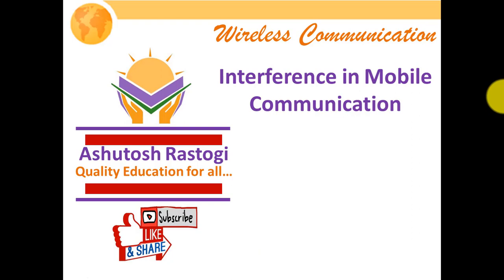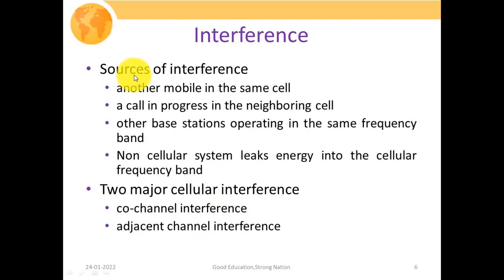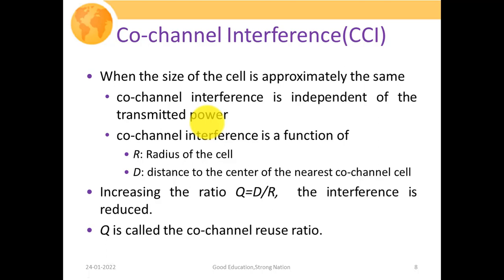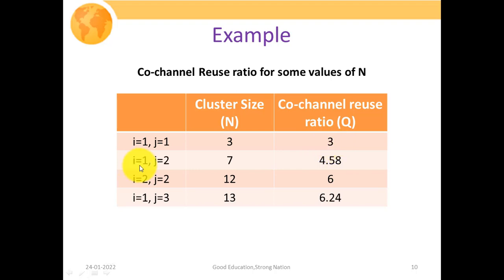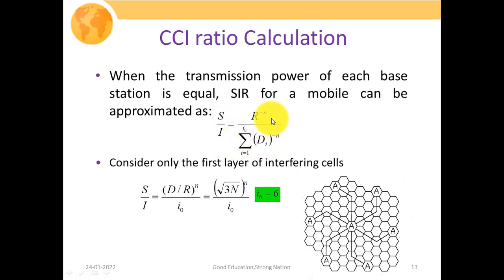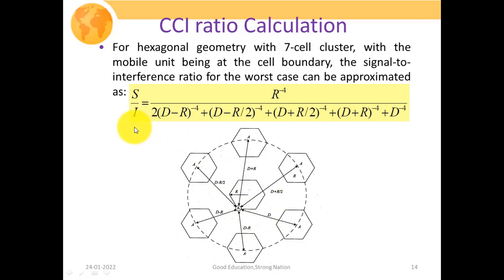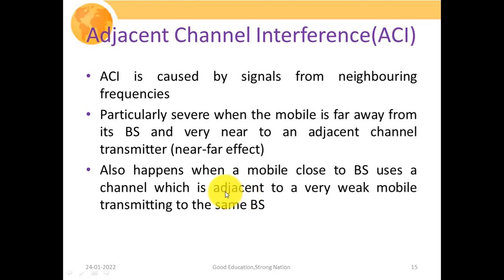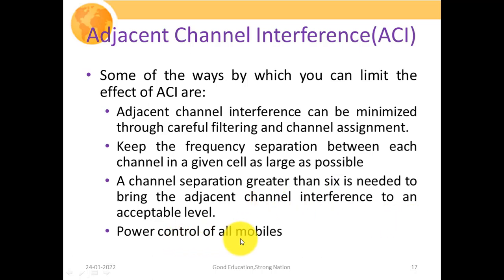Interference in Mobile Comm| Cochannel Interference| Adjacent channel Interference|Cellular Concepts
This Lectures describes about Co-channel interference and Adjacent channel Interference in Mobile Communication. It also gives the mechanism to evaluate the co-channel interference and how to limit the impact of interference.